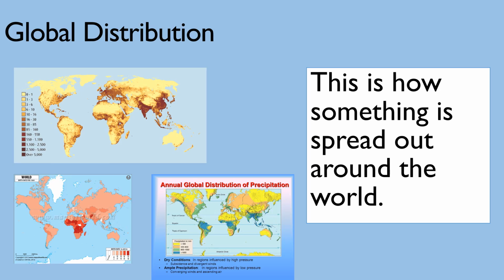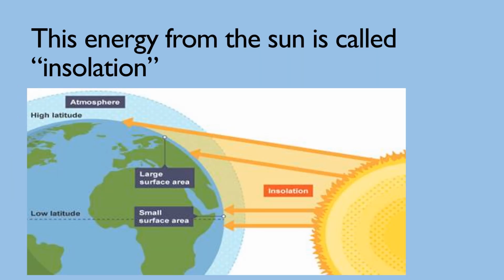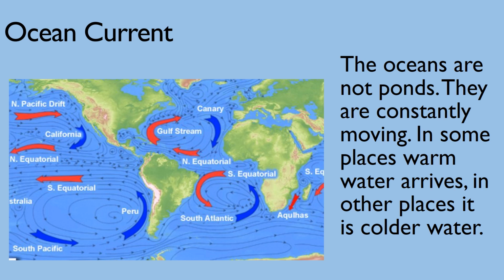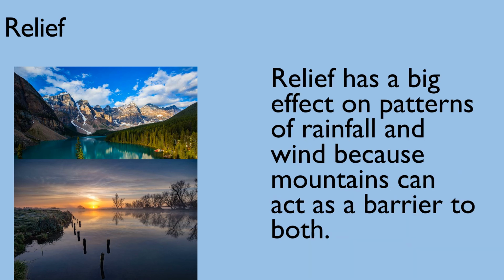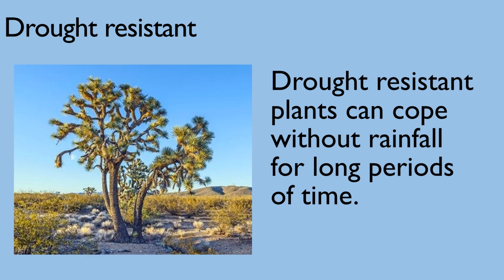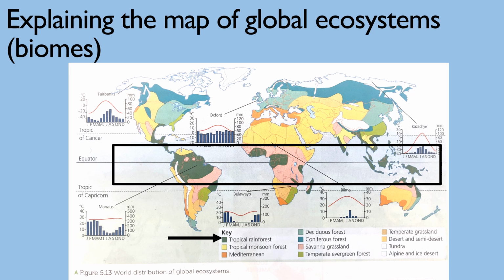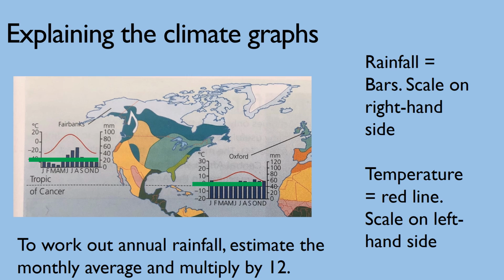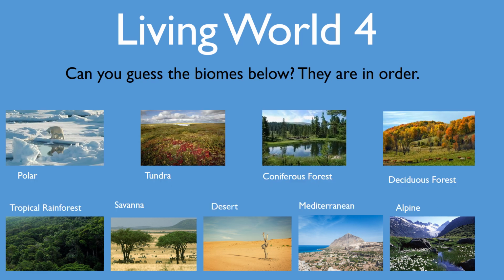Living World 4 Distribution of Global Ecosystems Video Version